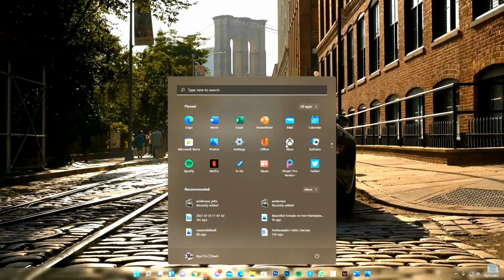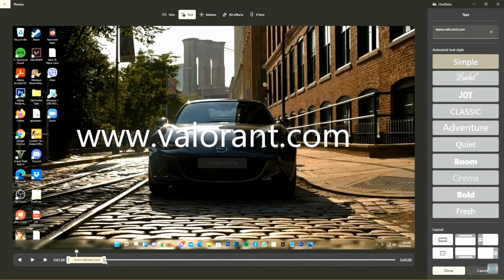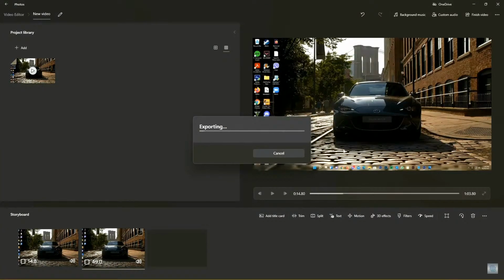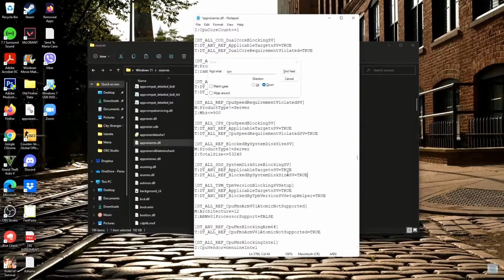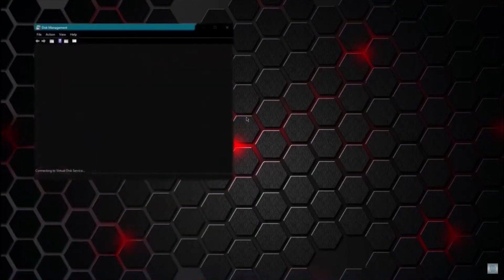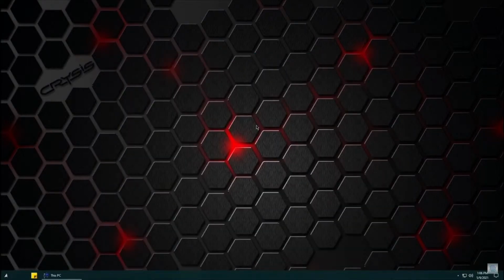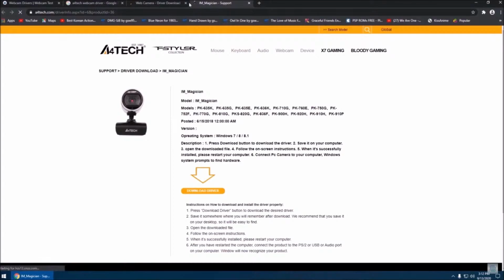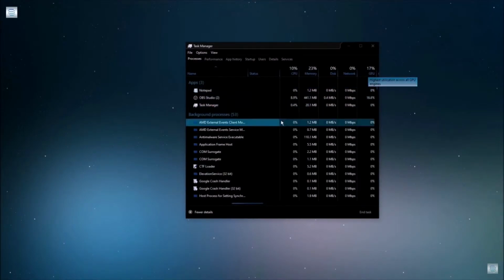Moonwake Tech Pro Tutorial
Hello Friends,

My name is Zhack! My video tutorials will help you better understand your technical concerns about computer, electronics, and anything related to technology. Rest assured that my explanations will be loud and clear and not confusing for you to easily follow the steps and implement what you've learned as soon as you need.

Educational Videos
Tutorial Videos
Unboxing Videos
Technical Issues Solution
Brand Promotion